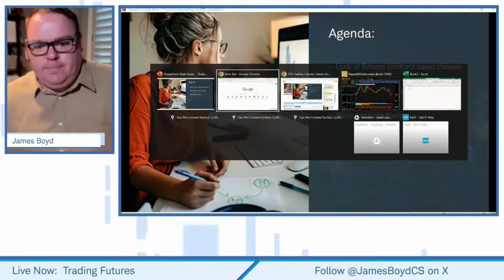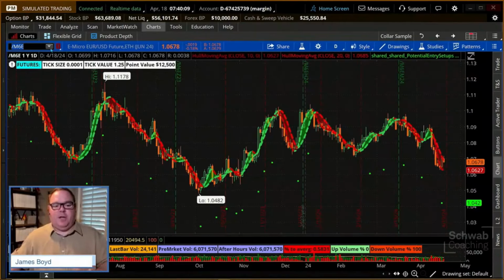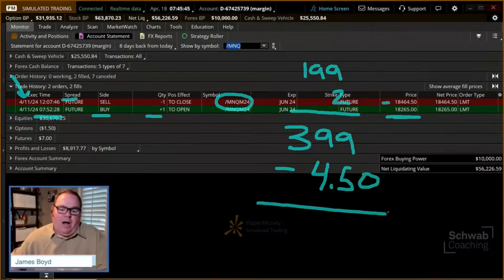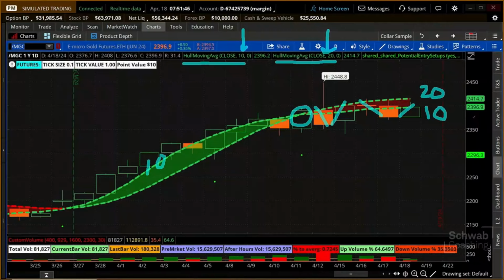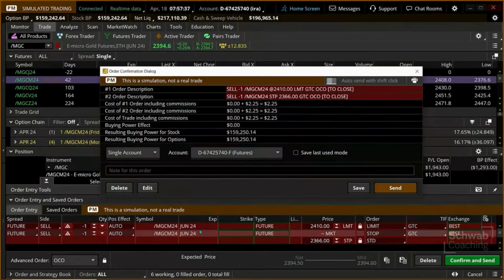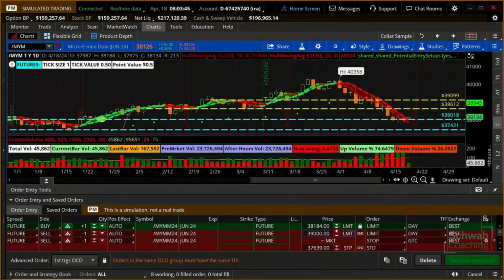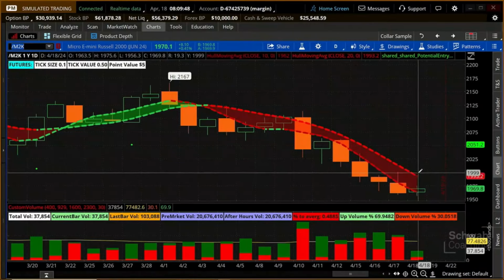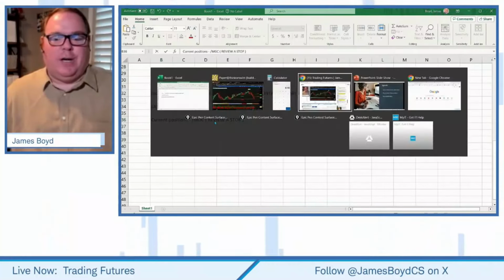Bounce Setups Using Futures? | Trading Futures | 4-18-24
Trading Futures | James Boyd | 4-18-24

How good are you identifying horizontal support bounces? Today our focus was in identifying which futures could be at spots where they could potentially bounce. Join us as we discuss limit, buy stop, and buy stop limit orders on bounce setups. Join us!

Learn how to use technical indicators to determine potential trade setups and potential entry and exit signals for multiple futures and futures options trading strategies. (1023-3KVR)

The risk of loss in trading commodity futures contracts can be substantial. You should, therefore, carefully consider whether such trading is suitable for you in light of your circumstances and financial resources.